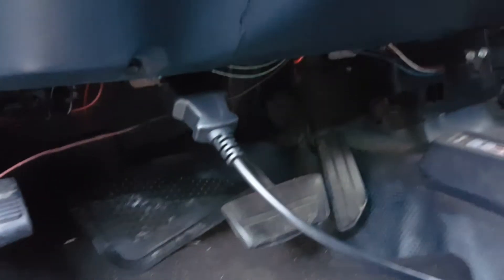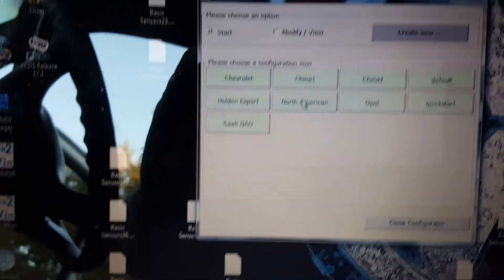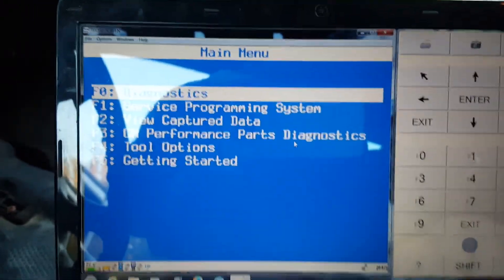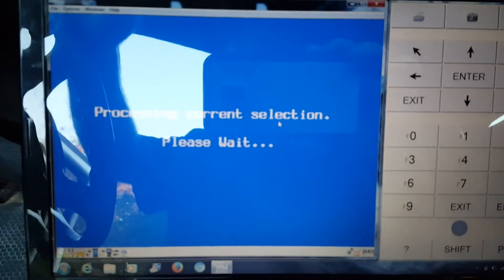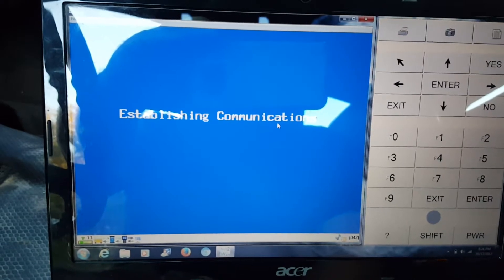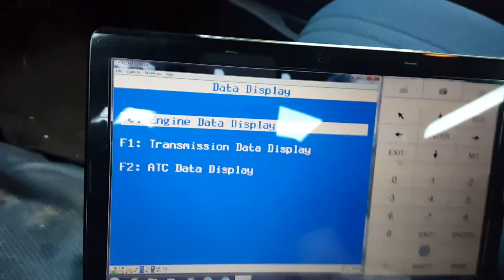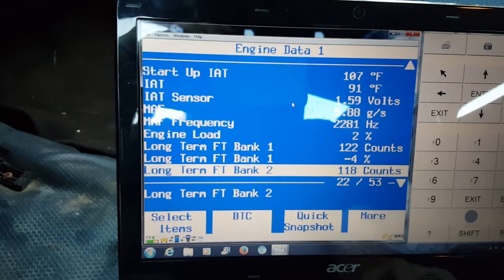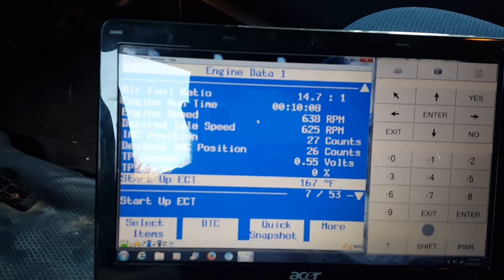Screen shot with the MDI scan tool (Chinese knock off)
Quick video showing you how to fire up the Chinese knockoff scan tool.